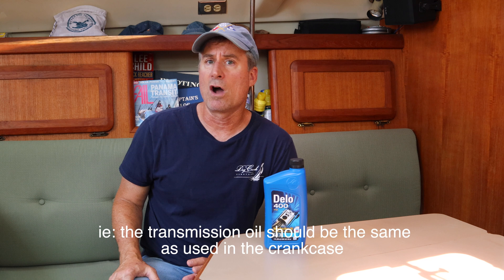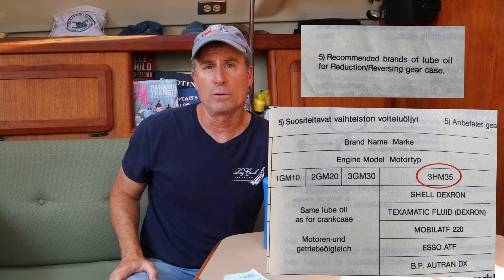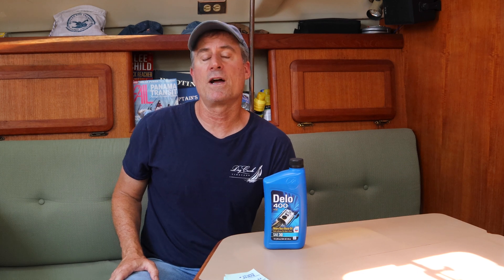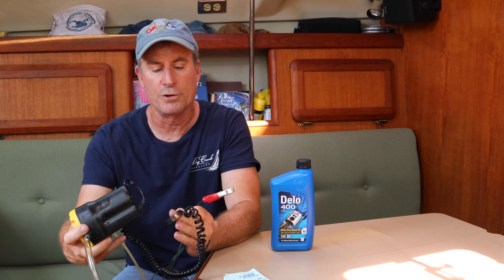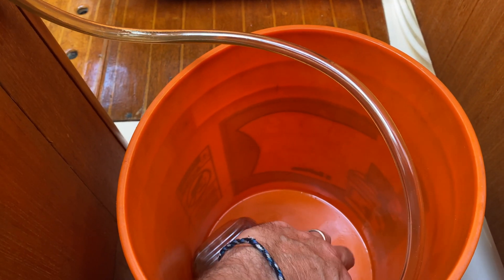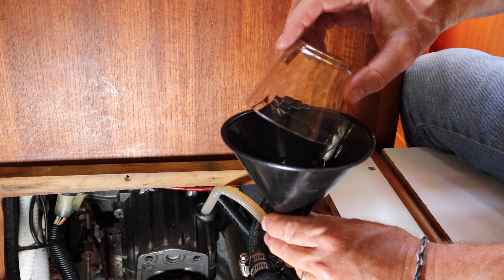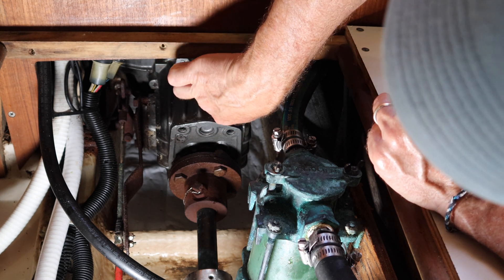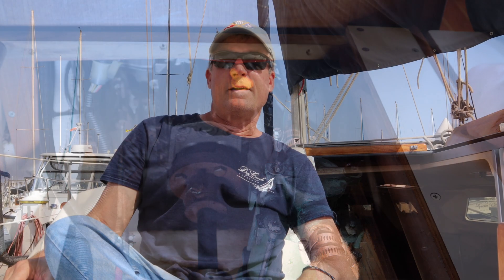Yanmar 2GM20 Transmission/Reduction Gear Oil Change ~ Ep 74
Step-by-step instructions on how to change the transmission/reduction gear oil in a Yanmar 2GM20 diesel engine. Learn how to determine correct lubrication for your transmission. Demonstration of inexpensive and effective battery operated oil extractor.